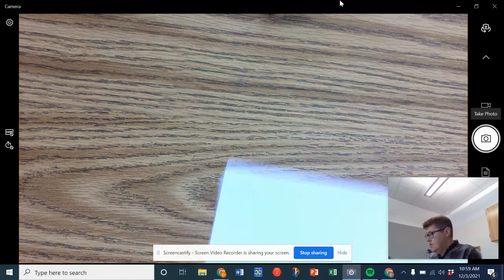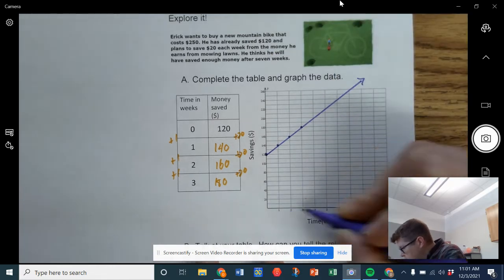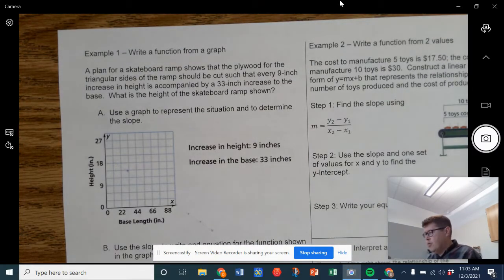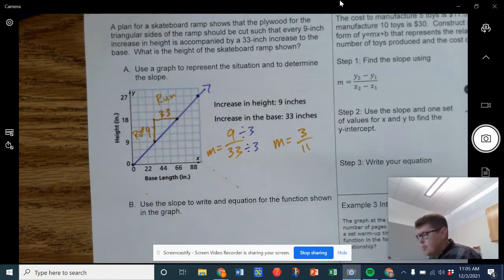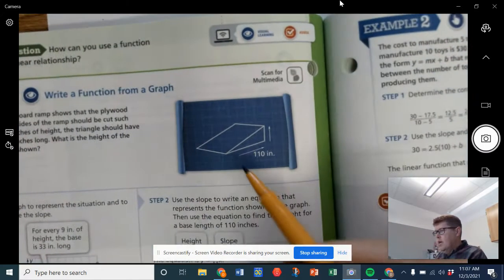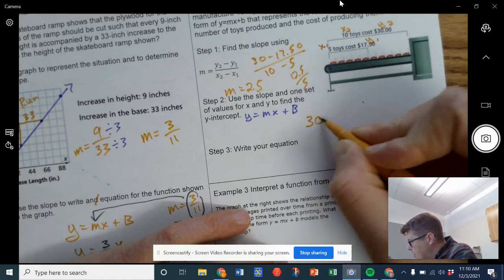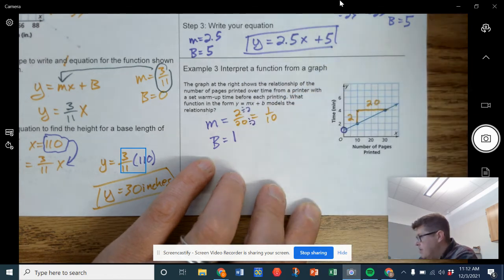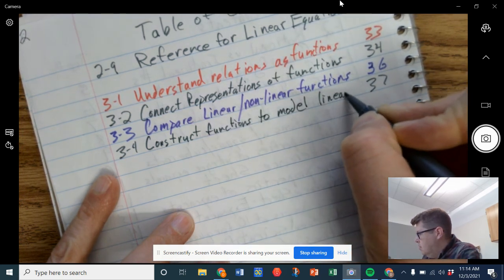3.4 - Construct functions to model linear relationships